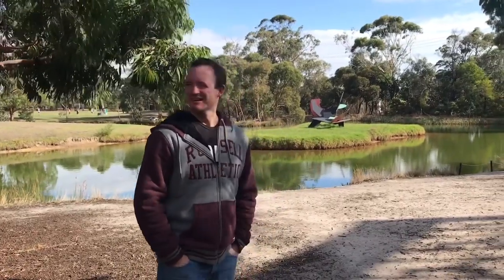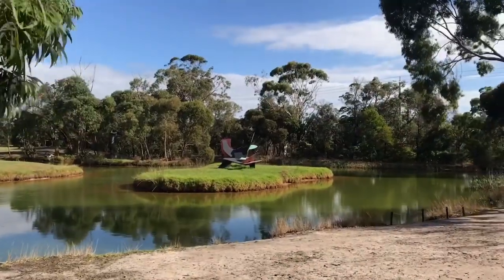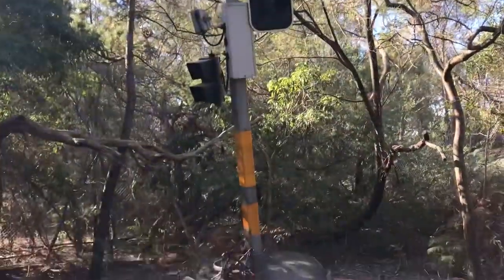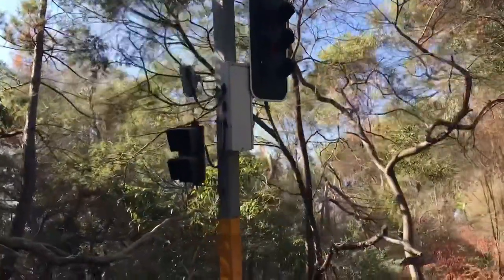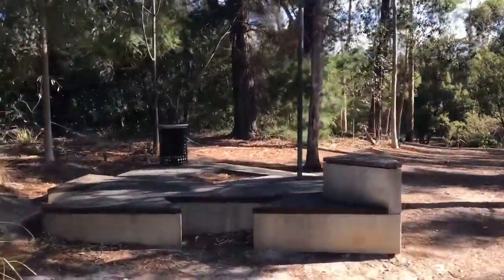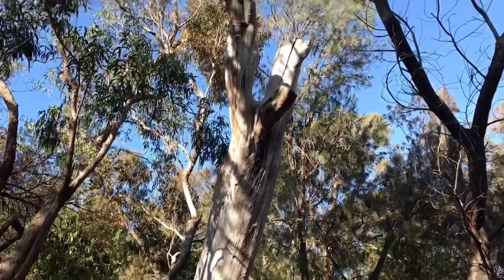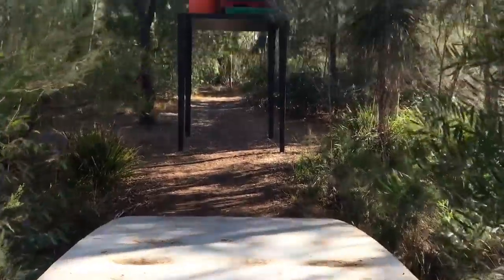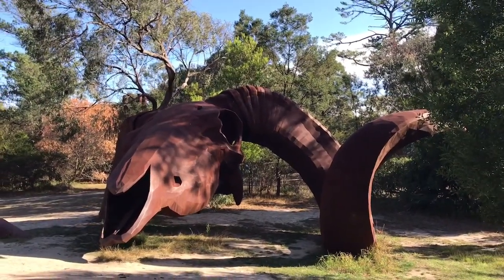Baby calf, botanic gardens, sculpture park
A quick catch up from the past few weeks